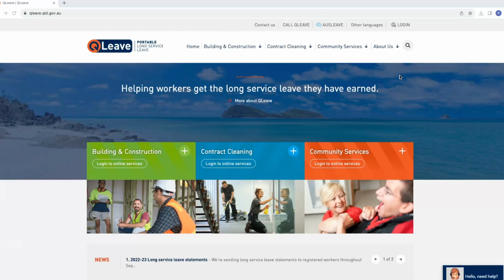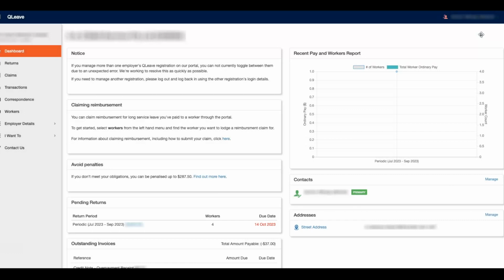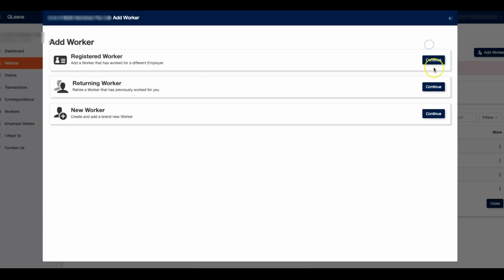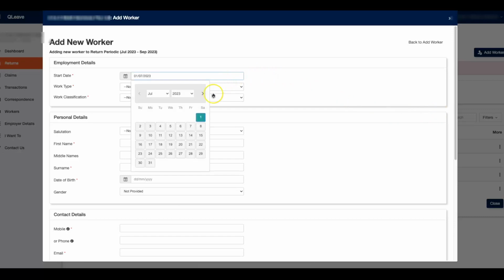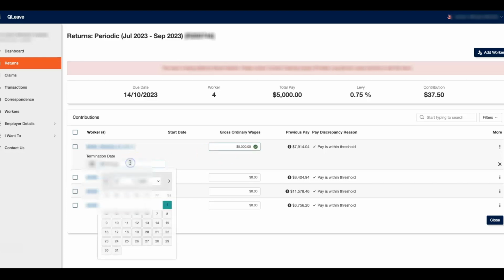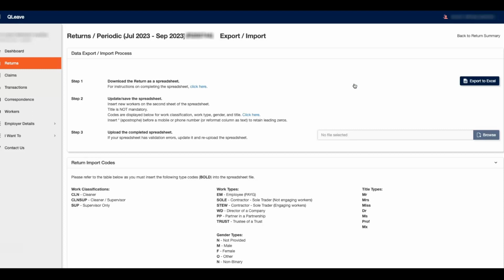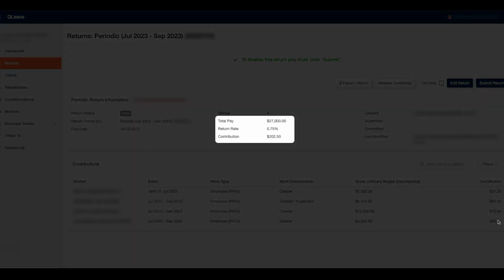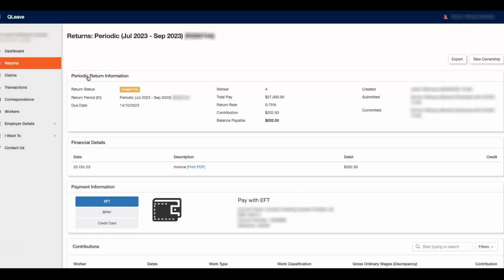Contract cleaning - how to complete an employer return